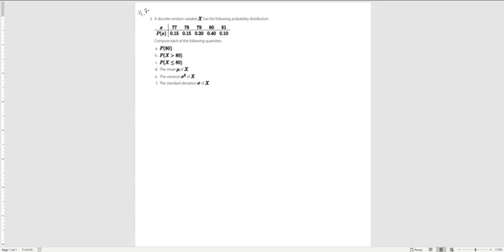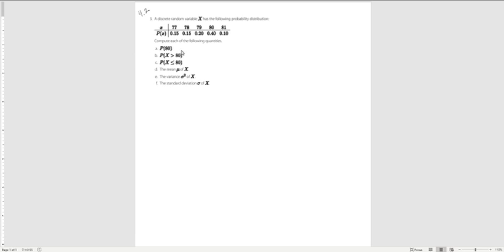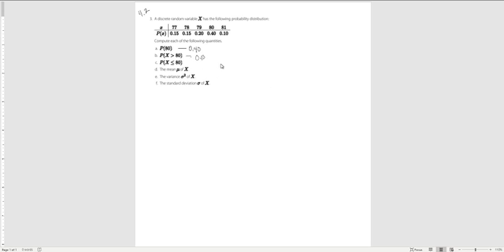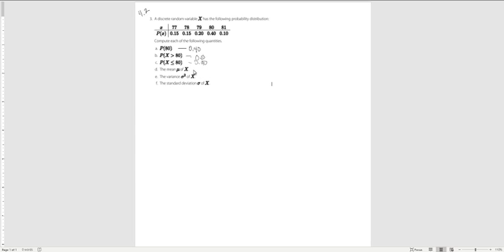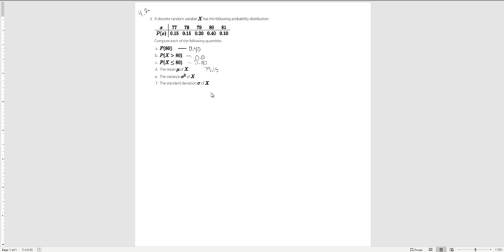STAT 301 EX 4 2 3